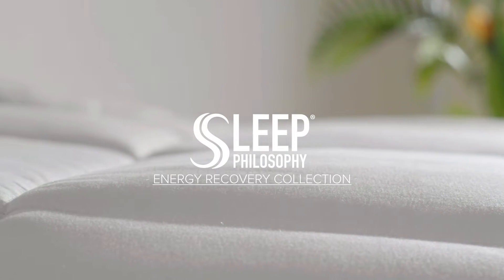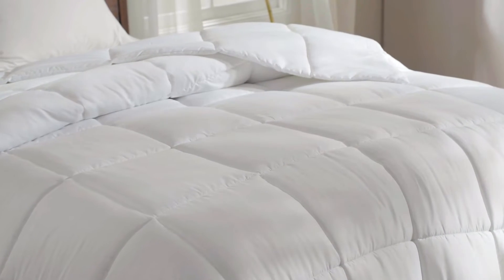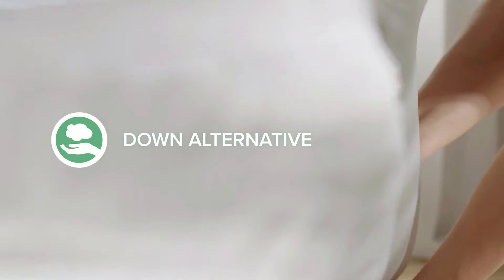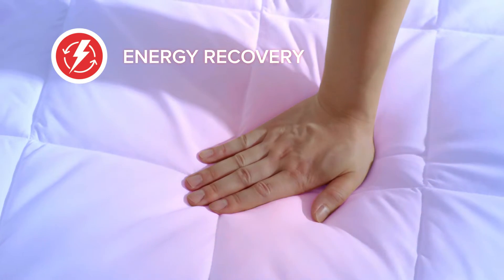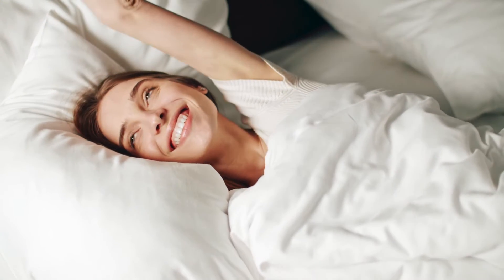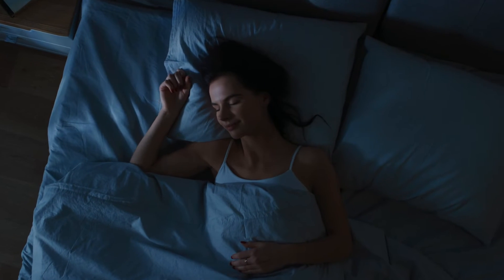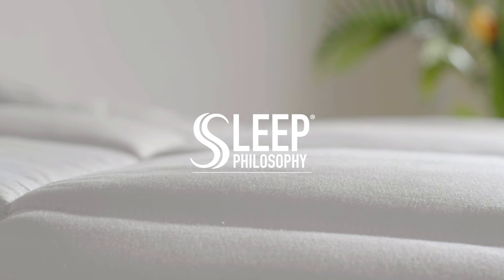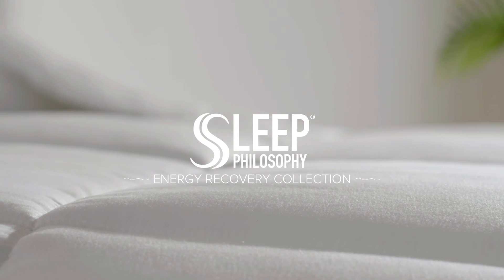Sleep Philosophy Energy Recovery Collection